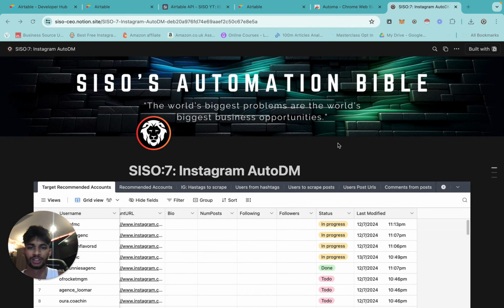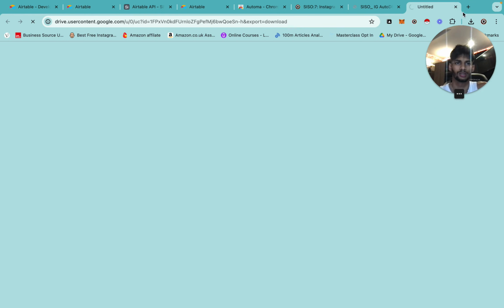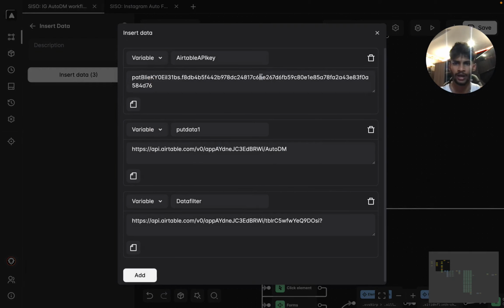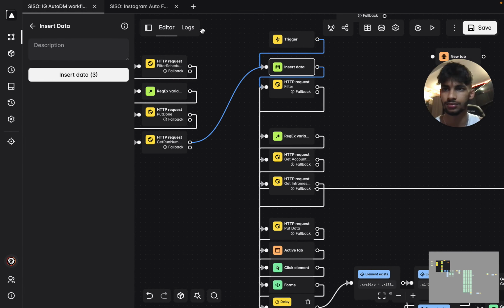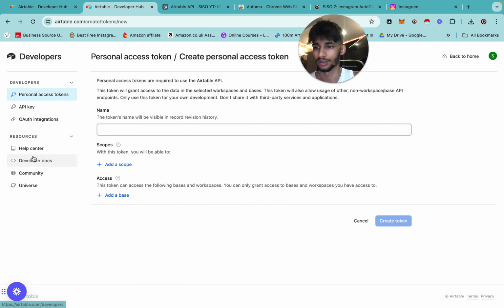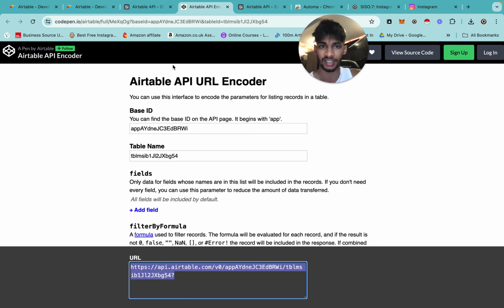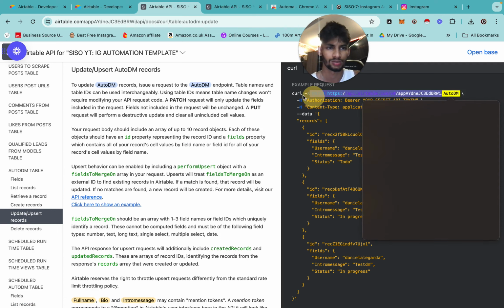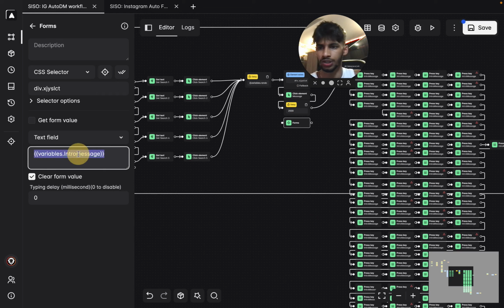Auto DM leads on instagram Automation + automa template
🔥 Welcome to SISO Agency! 🔥

Auto DM leads on Instagram Automation + Automa template. This open-source tool allows you to automatically DM leads on Instagram for free and run it indefinitely. In this video, we guide you through setting up and using our automated system.

What's Included:
1. Introduction: Overview of the Instagram Auto DM system.
2. Setup Overview: Details on how the automation works.
4. Airtable Setup: Configuring the Airtable for Auto DM.
5. Data Integration: Adding necessary Airtable URLs and API key.
6. Workflow Setup: Import the new workflow from the Notion document.
7. Automation Walkthrough: Detailed breakdown of the automation process.
8. Demo: Live demonstration of the Auto DM scraper in action.
9. Future Updates: Information on the upcoming version 2 of the automation.
10. Future Videos: Overview of upcoming automation tutorials.

Timestamps:
00:00 - Hey guys, welcome to our video on our Instagram auto DM system that we are currently using to outreach to a large number of OFMs across multiple slave accounts.
00:10 - Introduction and overview of the automation.
00:15 - Welcome to Automation number 7.
00:26 - Explanation of version 1 and potential updates.
00:52 - Setting up the Airtable.
01:11 - Adding usernames to the leads list.
01:15 - Custom scheduling and run times.
01:34 - Downloading the JSON file.
02:19 - Importing the workflow into Automa.
02:36 - Opening the Automa dashboard.
02:48 - Configuring the messaging system.
03:06 - Setting up the Airtable API key and data endpoints.
03:49 - Running the automation on Instagram.
04:21 - Live demonstration of sending DMs.
05:13 - Ensuring the Airtable is correctly set up.
05:21 - Creating a new API key.
06:04 - Adding the API key to Automa.
06:31 - Configuring the scheduled run data and insert records.
08:07 - Final setup steps.
09:22 - Explaining the messaging system limitations.
10:04 - Preview of version 2 improvements.
11:10 - Conclusion and next steps.
11:19 - Introduction to the final videos in the series.
11:27 - Analyzing all automations and exploring agency-level tools.
12:03 - Mention of APIFI for data scraping.